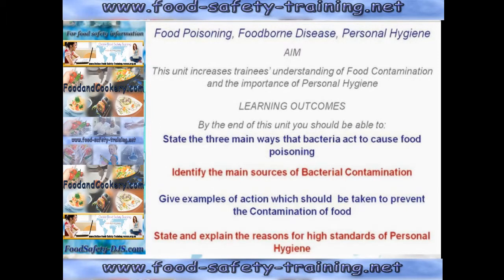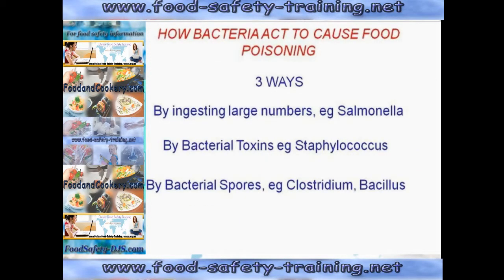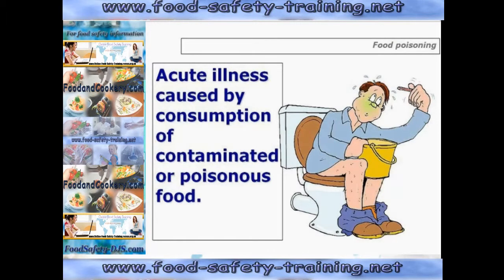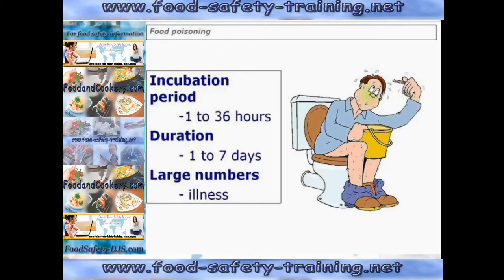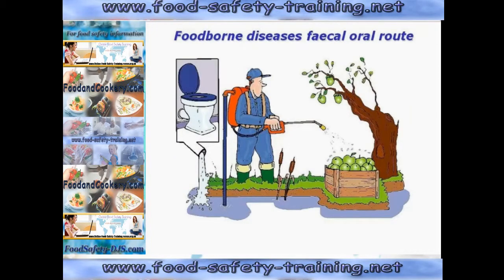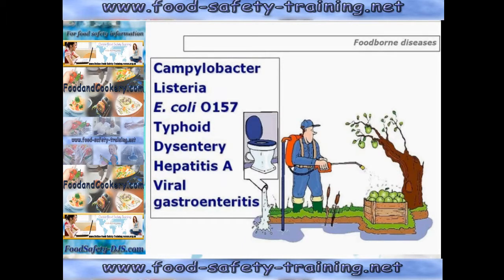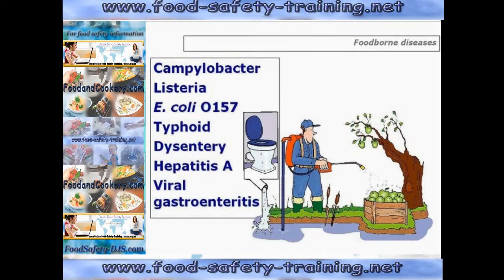Food hygiene training courses - Training Courses in Food Hygiene - Food hygiene training courses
Rice Cooking.
Spores will remain dormant in dry conditions, they require moisture in order to germinate.  They also need a warm temperature, an ideal temperature being 37°C.  All rice must be considered to contain B cereus spores.  As the raw, uncooked rice is dry, the spores are harmless.  If the rice is cooked, the spores remain intact as the temperature of the cooking rice is too high for germination.  If the rice is drained and served immediately or retained above 63°C, the spores will not germinate.  During digestion, the spores will not germinate due to the temperature of the food and the acidity of the stomach.
If rice is to be served cold or used the next day, for example in stir fried dishes, it must be cooled as quickly as possible after cooking.  After draining the hot, cooked rice, it must be held under cold running water until cool to the touch.  The rice is then drained and refrigerated until required for use.  The spores have not had enough time to germinate as the rice was brought through the temperature danger zone quickly.
Many takeaways and restaurants do not, however, adopt this approach.  After cooking, the rice remains in the kitchen area to cool down overnight.  During the slow cooling period, the spores will start to germinate at 37°C.  As there is moisture and protein in rice the germinated spores will vegetate or grow.  During growth, B cereus release two exotoxins into the rice.  The exotoxins are heat stable and cannot be destroyed by cooking.  When the rice is used the next day it contains B cereus bacteria and exotoxins.  If the rice is reheated, the bacteria turn back into spores, which will not cause a problem, but the poisons will remain, which will cause food poisoning.
Even if the rice is produced correctly by a takeaway, food poisoning can still result.  For example, you have bought some special fried rice, but could not eat it all and want to finish it the next day.  Always ensure the rice is refrigerated, not left out overnight, as the spores will germinate as above.

Toxins.
Toxins are defined as organic poisons i.e., they are produced by living organisms such as animals, plants, and bacteria. Bacteria can produce two types of toxins, namely exotoxins and endotoxins.  S aureus and C botulinum produce exotoxins. Exo means produced outside the body. Therefore an exotoxin is a poison produced by bacteria and then ingested.
Another type of poison is known as an endotoxin which is produced inside the body from dying bacteria or from bacteria that produce spores. Gram negative bacteria have material called LPS in their external membrane which produces poisoning.  An example of gram negative bacteria that release endotoxin are Salmonella spp.